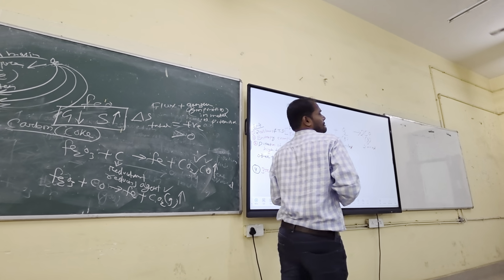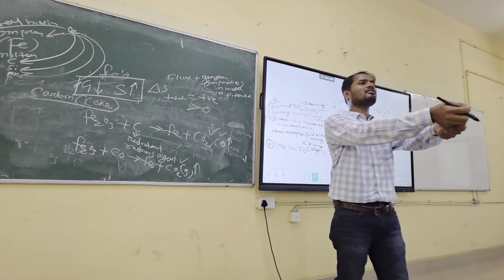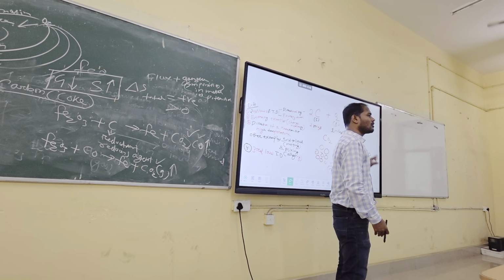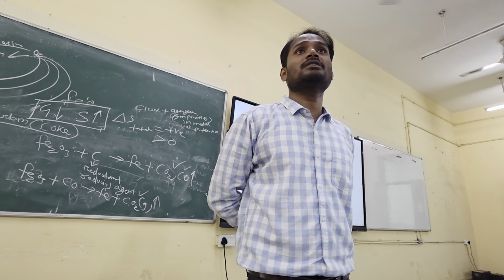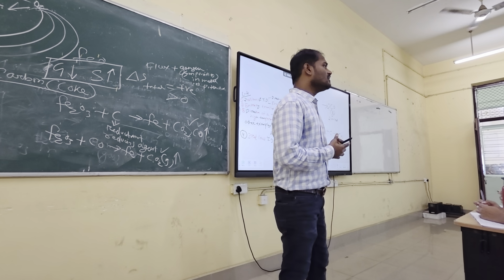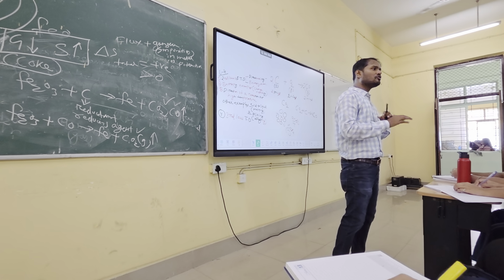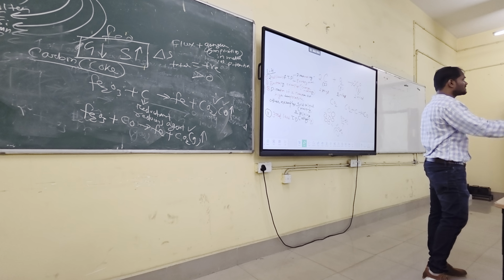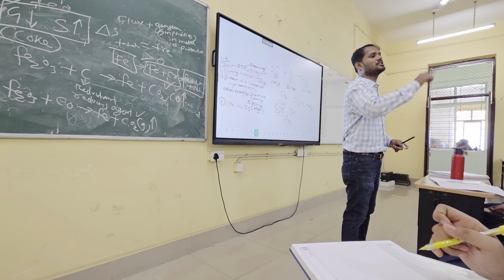Thermal entropy example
Stability of carbon monoxide at high temperature, entropy of solid, liquid ,gas, configuration and thermal entropy